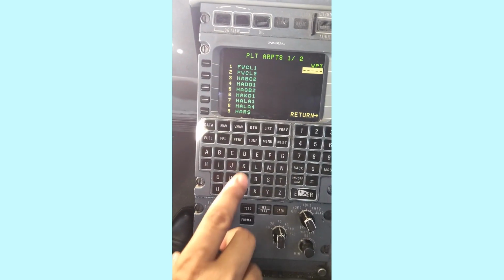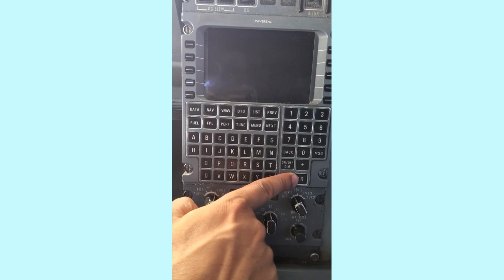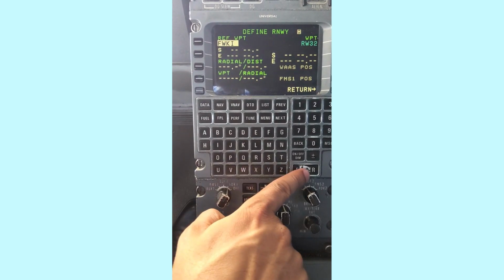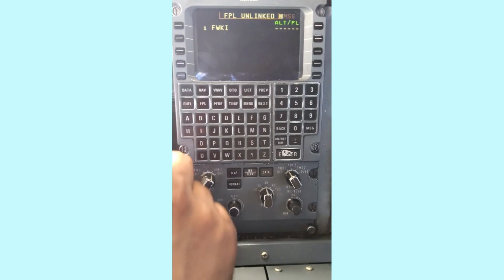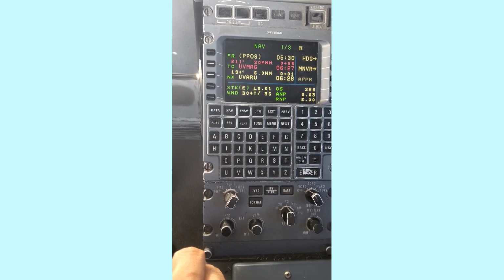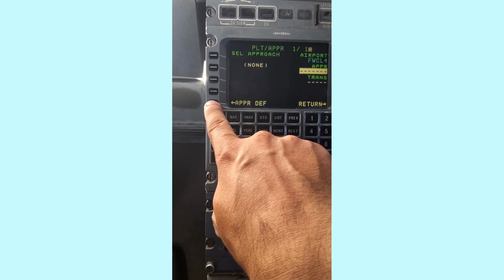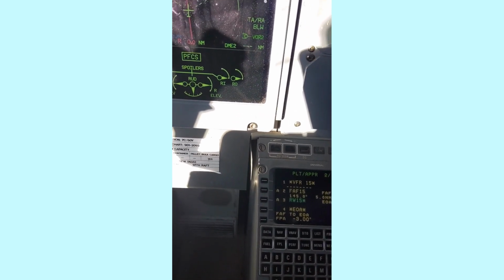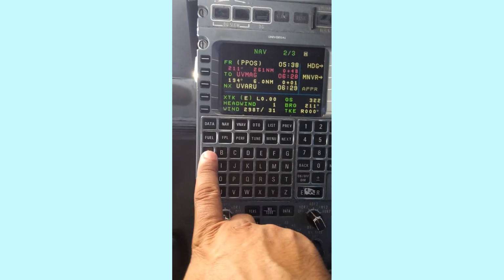FMS PROGRAMMING OF A NON DEFINED APPROACH TO A RUNWAY